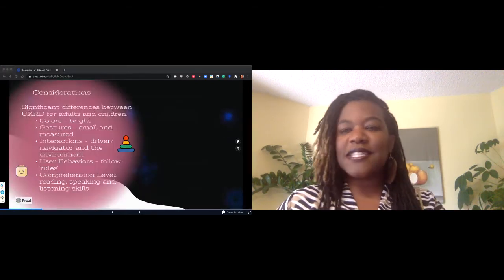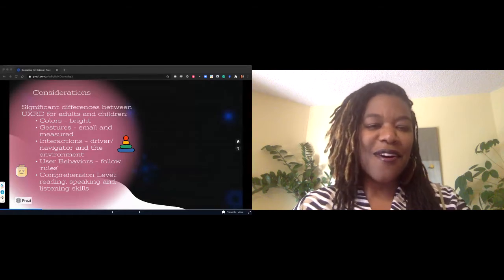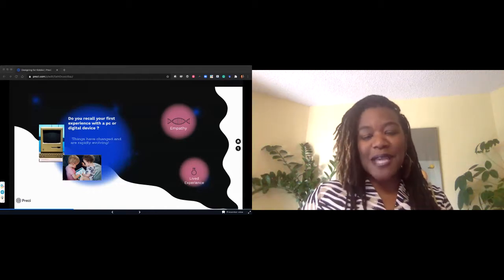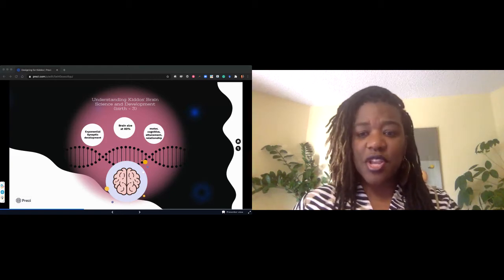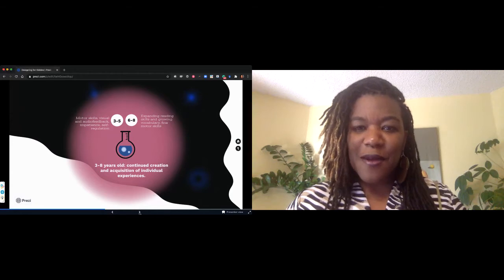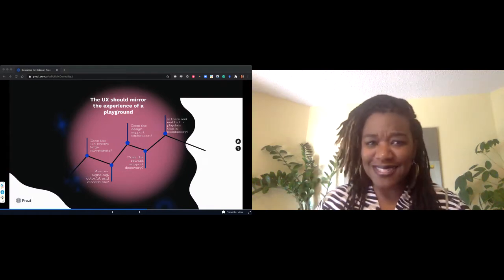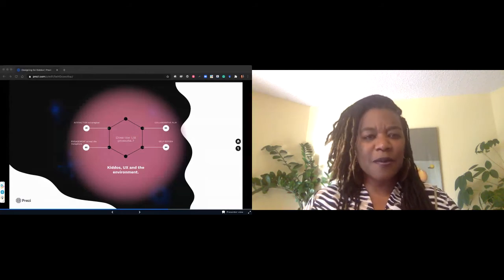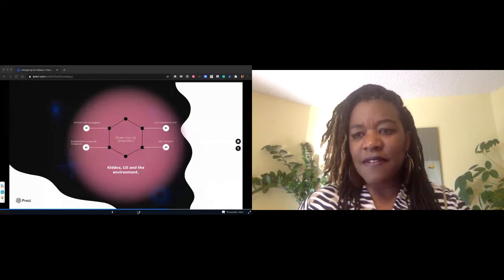Designing for Kids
Speaker: Sabine Thomas

If you are designing for children (3 - 8 y.o.) and are curious about what UX strategies you should keep in mind, this flash talk is for you!